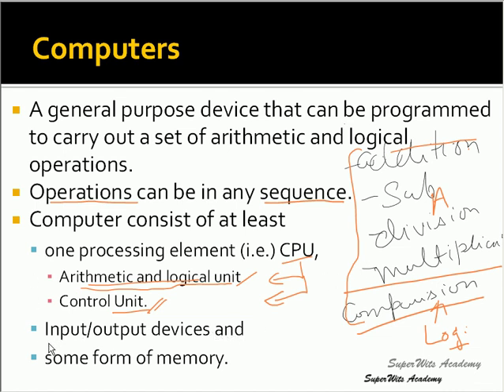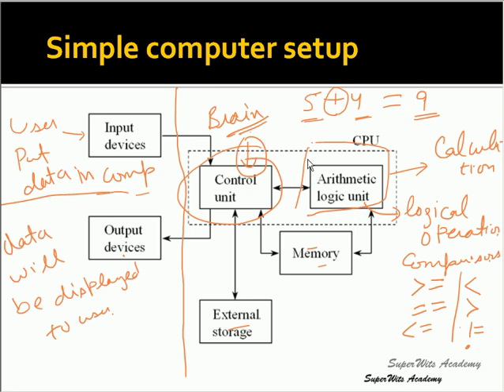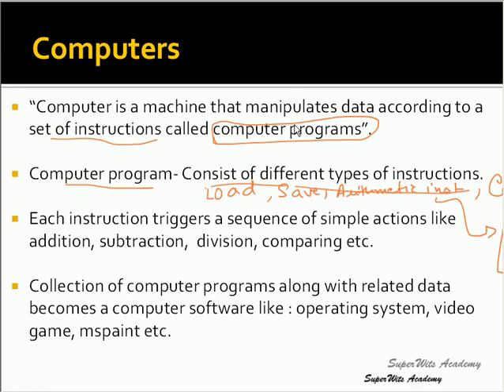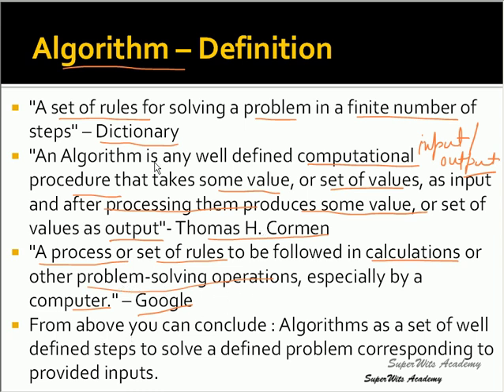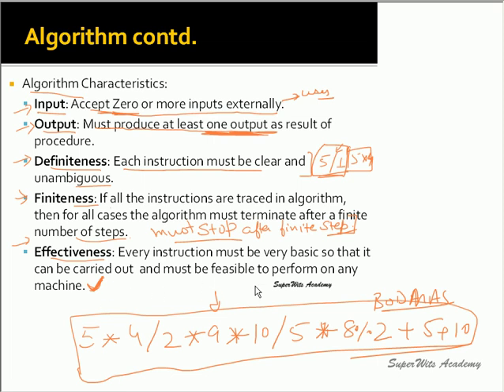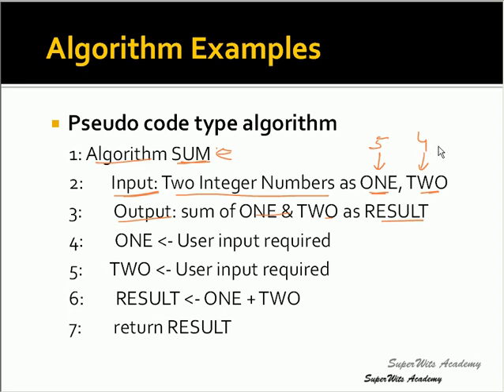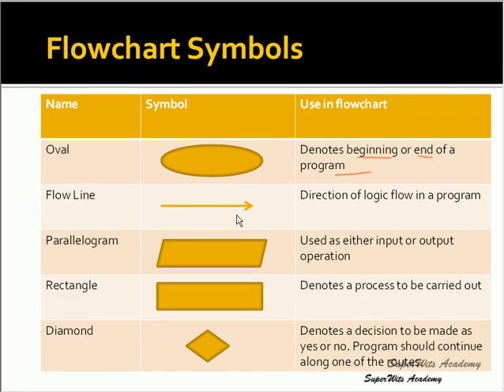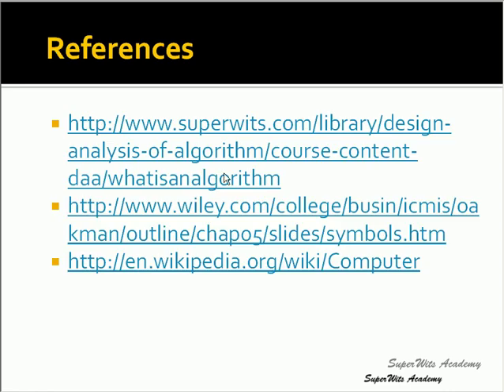Computer,Algorithm and Flowchart (Lesson 1)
Introductory lesson covering prerequisites related to C programming. This video covers concepts of basic computer setup, algorithms, and flowcharts.